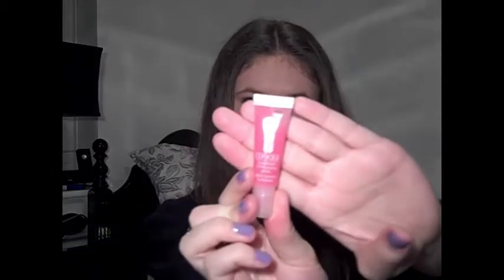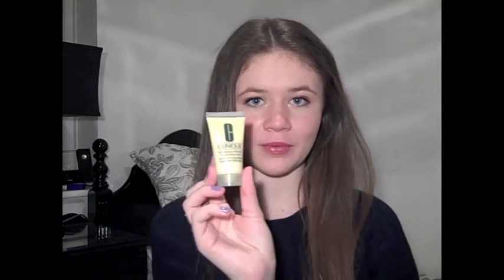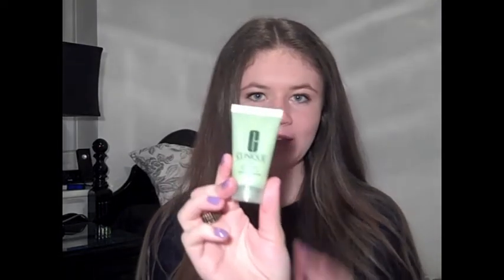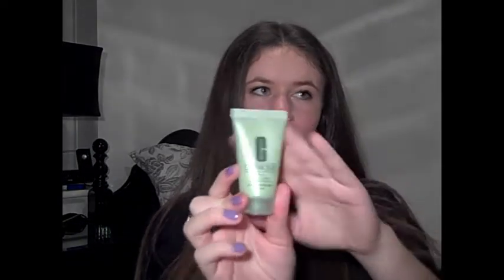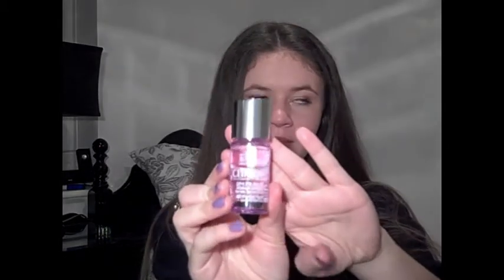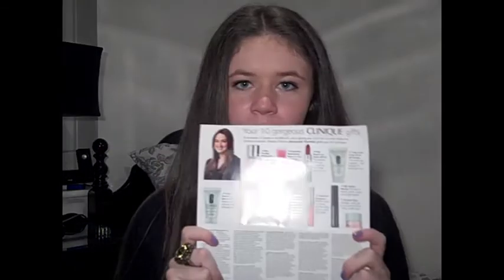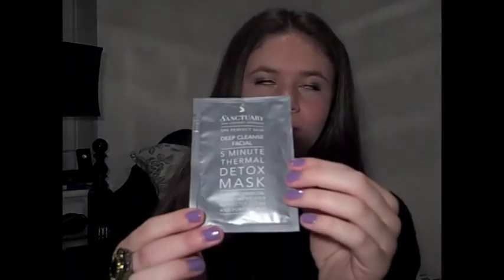Vlog: Clinique, hair brazillian blowdry, eyelash perming!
Ask me a question on Formspring!

On my nails: OPI's Do you lilac it? :)